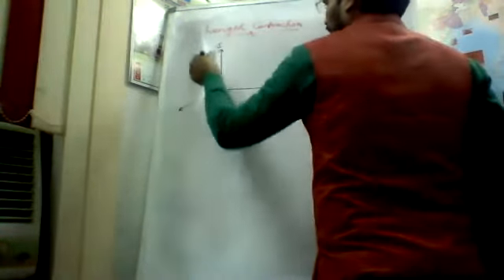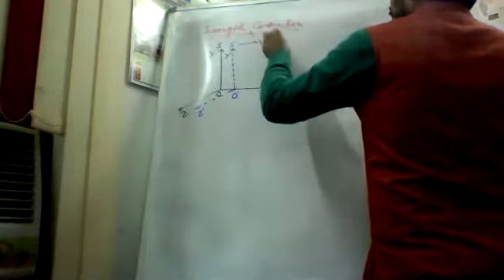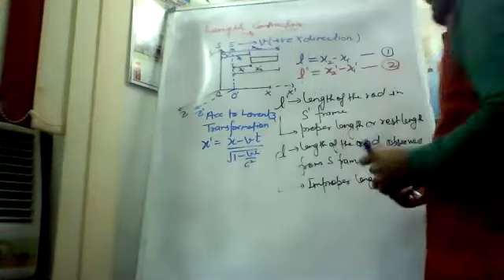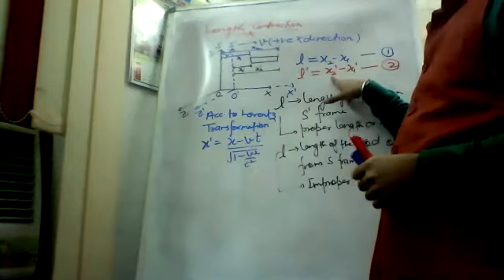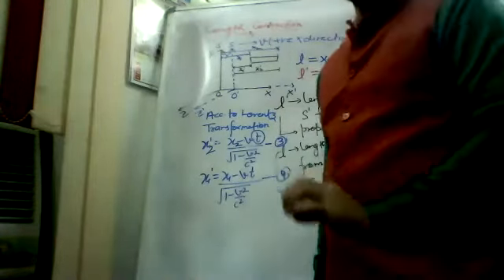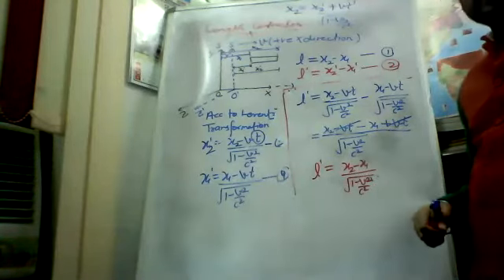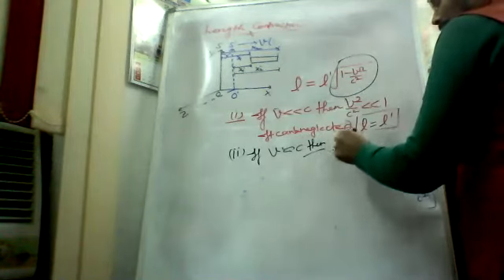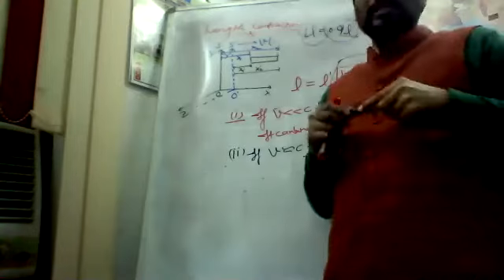Length Contraction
This lecture deals with the derivation of Length Contraction in Relativity with solution of numerical problems.